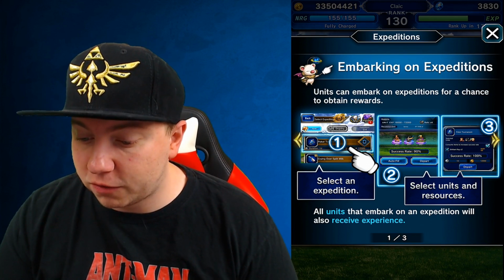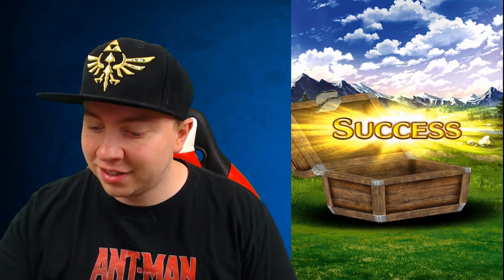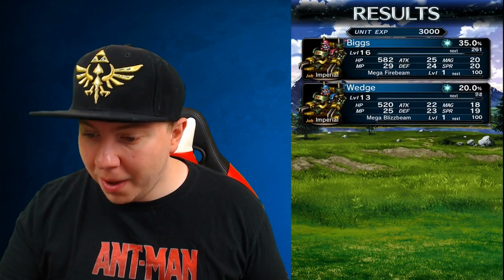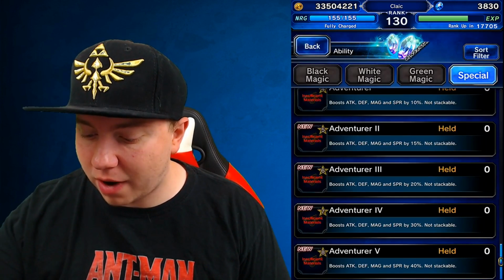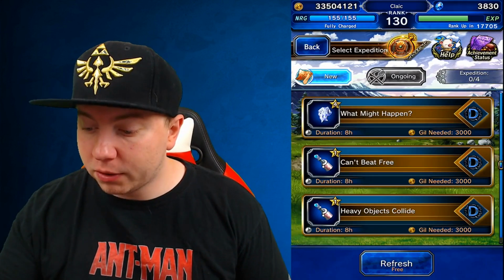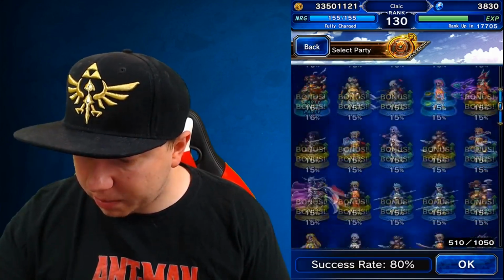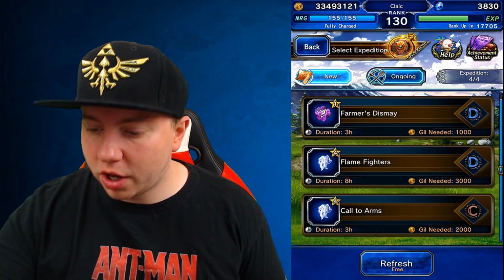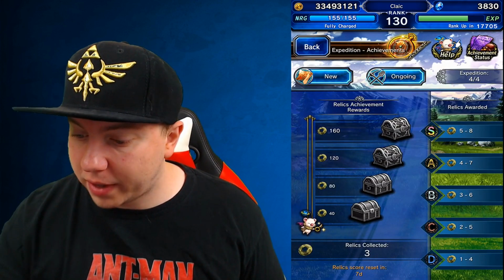Final Fantasy Brave Exvius - Expeditions First Impressions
So the huge Final Fantasy Brave Exvius 2.2 Update is here and the first and most exciting thing for me is Expeditions!  I dive right in without ever looking at them and we learn together just how cool this new Global exclusive feature is!

►You can download Final Fantasy Brave Exvius at the following

► Catch me on my Brave Exvius Twitch Stream every Monday -  Wednesday starting at 6:30 PM EST.  Friday starting at 2 PM EST.  Saturday starting at 9 PM EST!